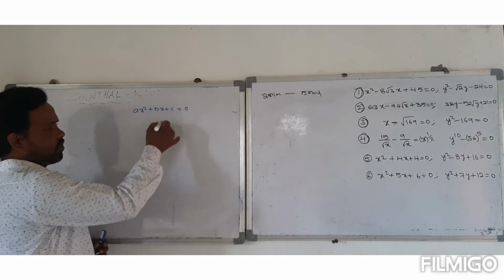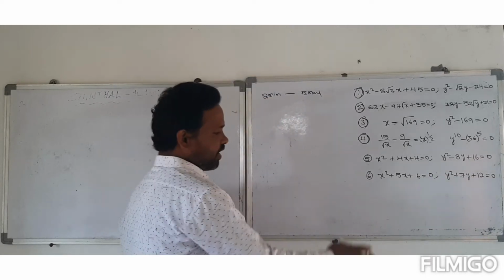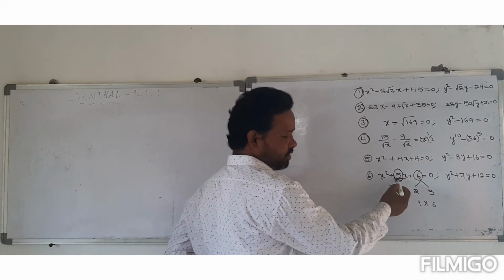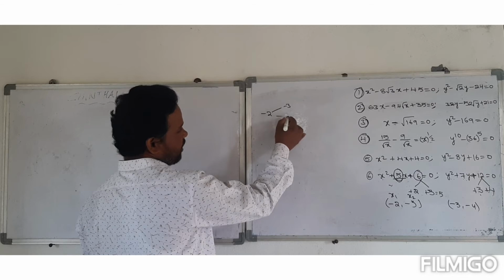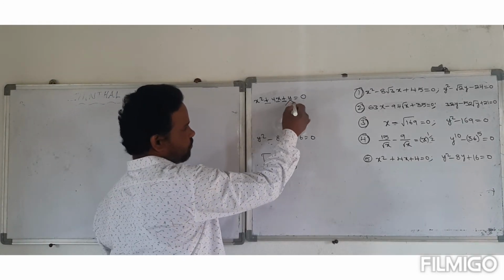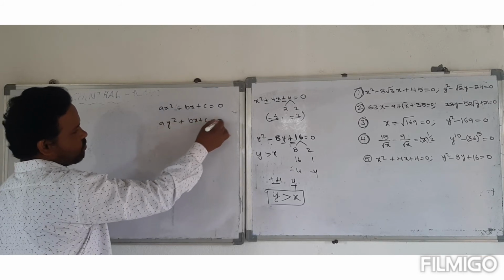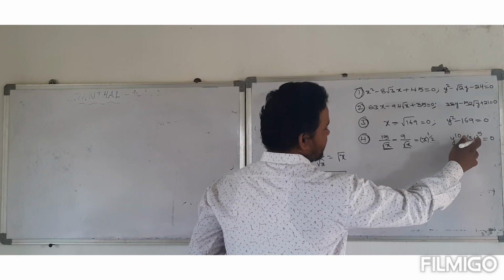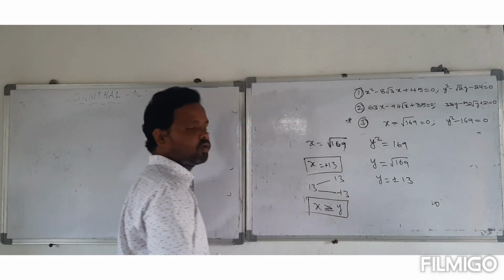Solve Quadratic Equations in 2seconds by Chiru Sir NANDYALA ACADEMY 9059968191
Quadratic Equations in simple Way for SBI CLERK prelims 2021.